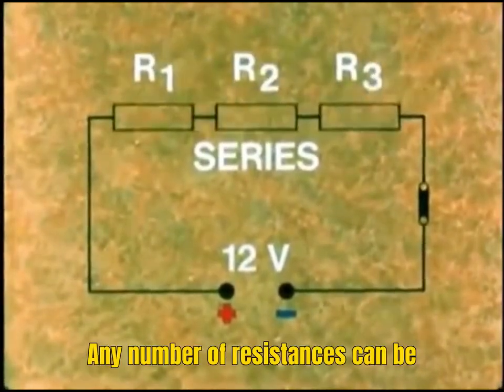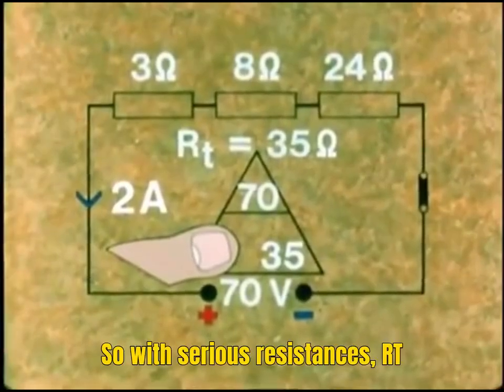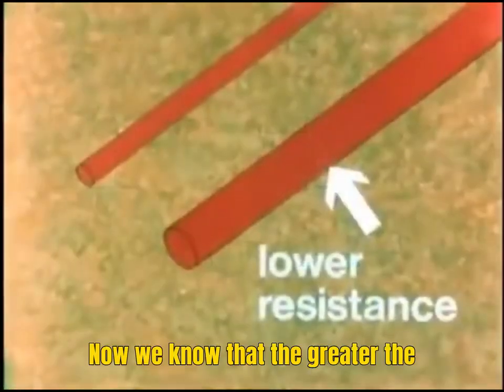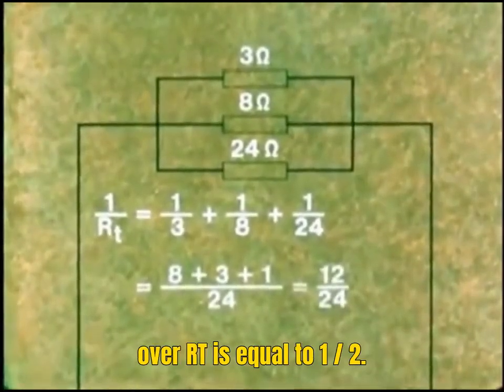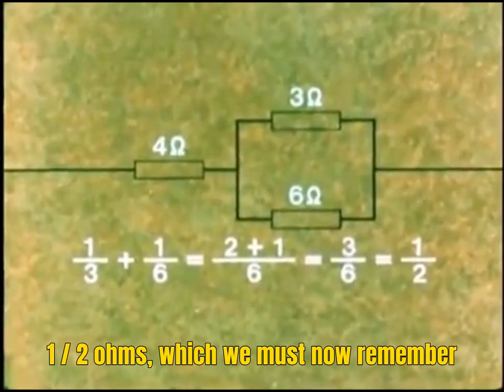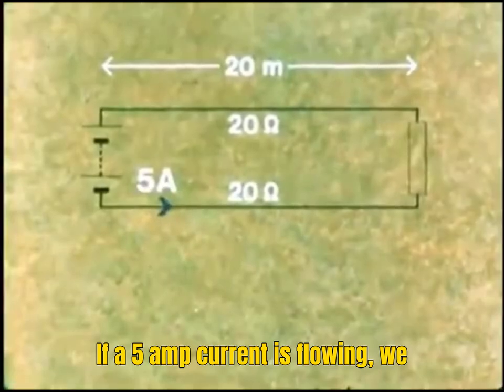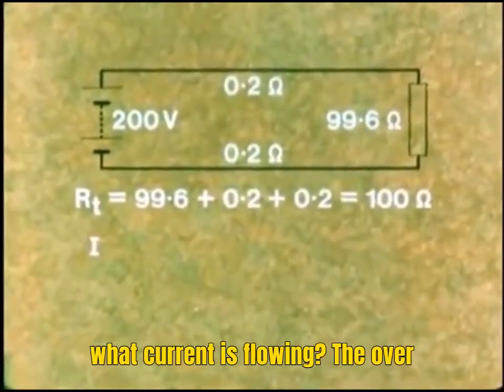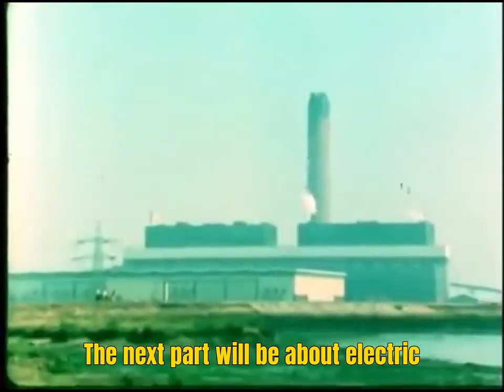Series and Parallel Circuit